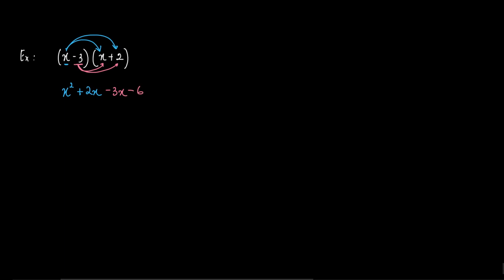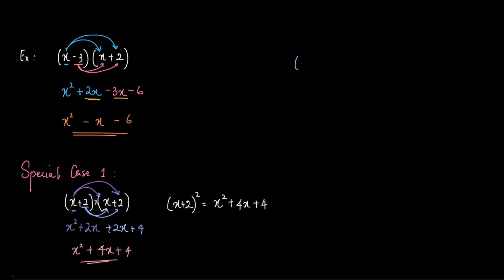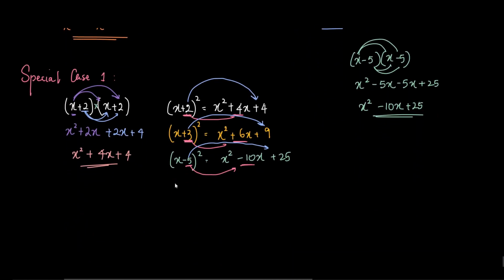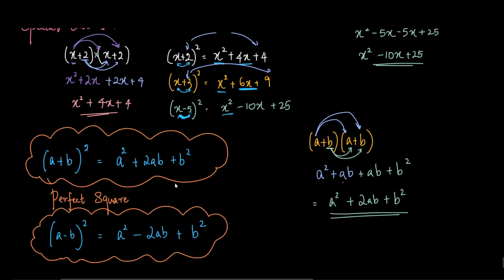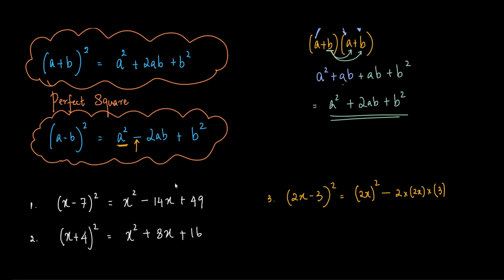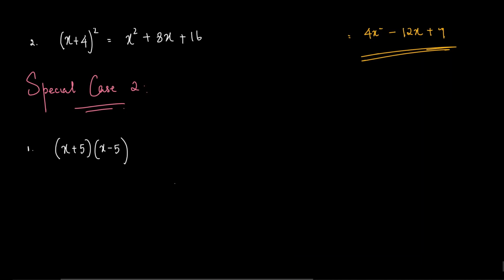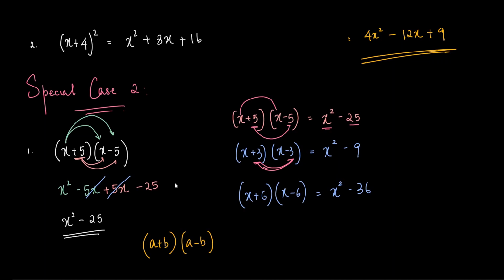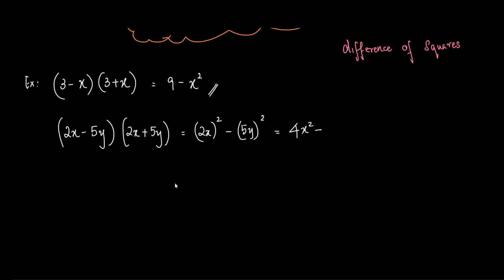Perfect square expansion and difference of squares | Basic concepts of Algebra | Part 14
In this Video we discuss about two special binomial expansions - Perfect square expansion and Difference of squares.

00:00 - Introduction and recap
01:46 - Perfect square expansion
09:11 - Practice problems
13:47 - Difference of squares
18:48 - Practice problems

Happy learning,